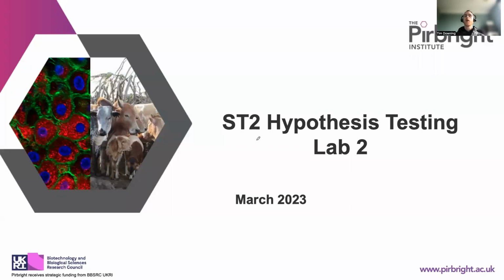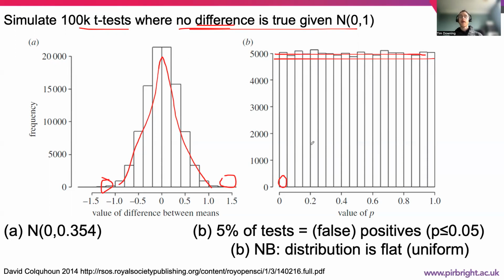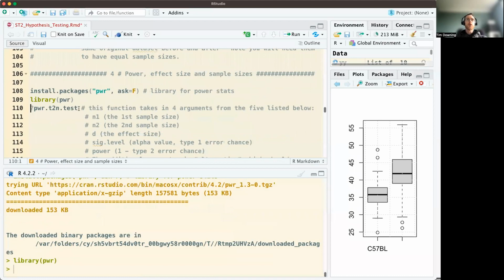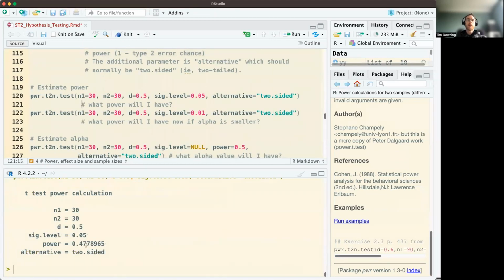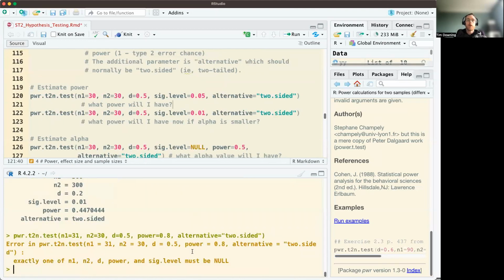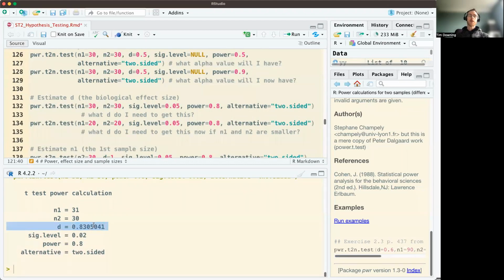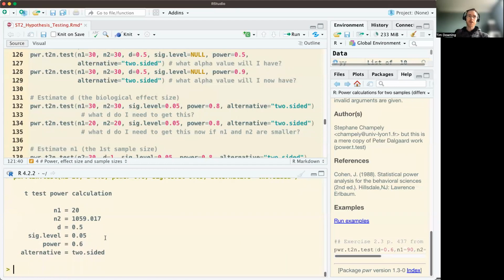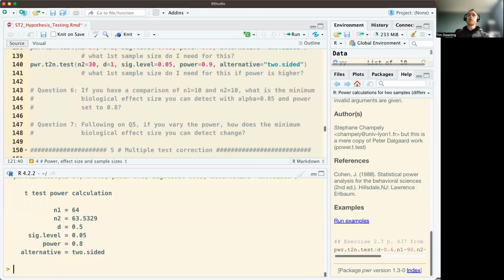ST2 Hypothesis Testing Lab2 PowerTesting